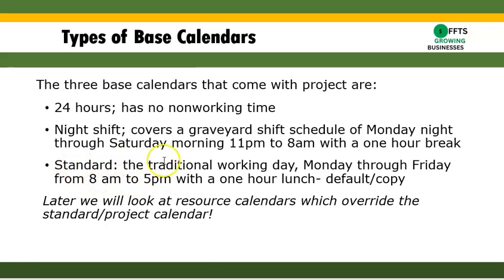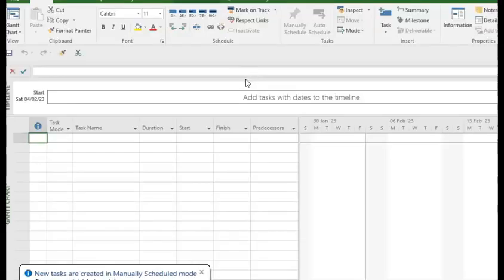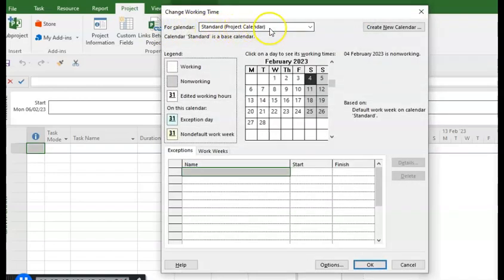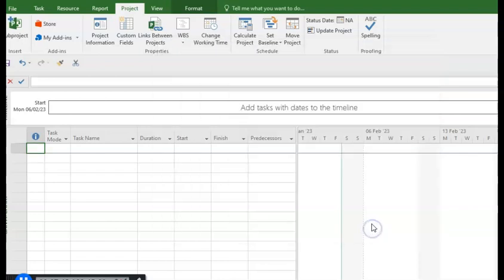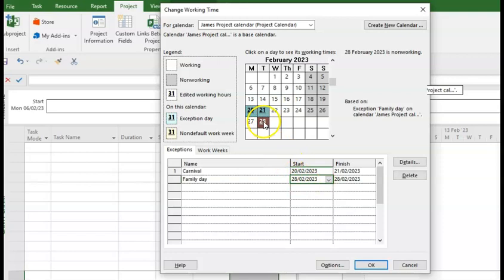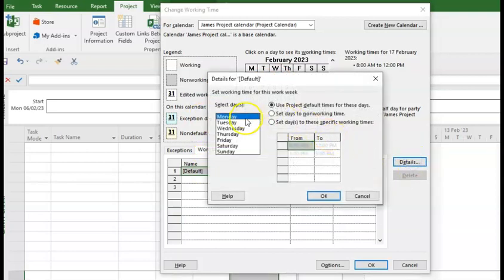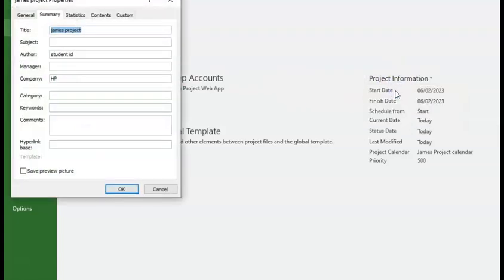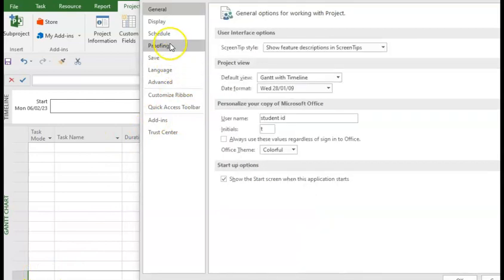MS PROJECT 2016 HOW TO START A PROJECT PLAN AND CREATE ITS CALENDAR, AND ADJUST FOR NON WORKING DAYS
The video shows you how to create a new project plan and set its start date, create the project calendar and make it the calendar for the project, set non-working days – holidays and other non-working days in the project calendar and enter the plan title and other properties i.e. how to enter project information on your project in MS project 2016
Contents
00:00 Introduction
00:30 What this video covers
00:57 Types of base calendars
02:29 The project calendar- types of adjustment to be made
03:16 Over view of the MS Project start screen
03:40 Setting the start date and saving the file with a name
05:09 Creating a new calender and making it the calendar for the project plan
07:21 Making exceptions for holidays, special days off the project and half days in the project calendar
10:20 Making changes in the work week - days and times
12:02 Setting project information in project properties
12:47 Going to options and customizing to suit the project re schedule, etc.